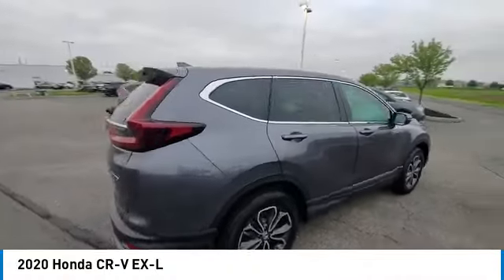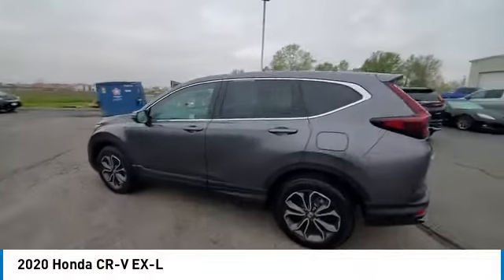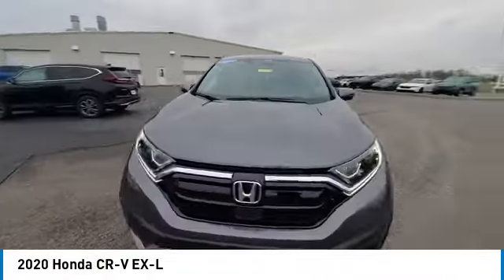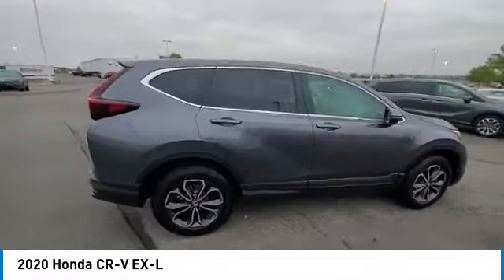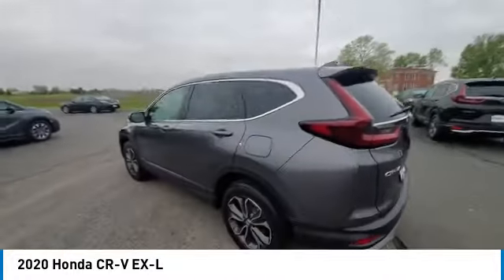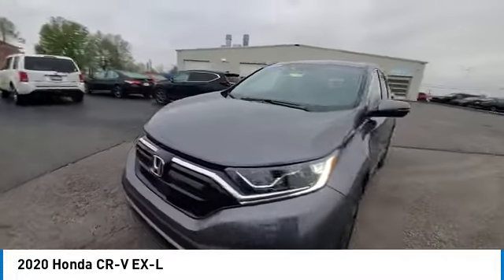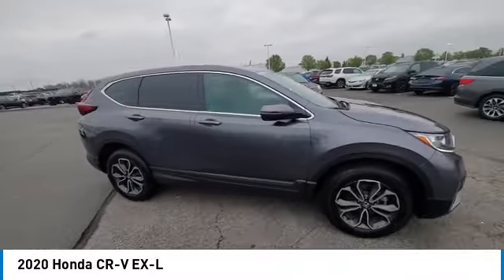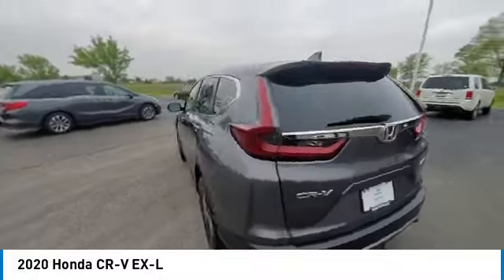2020 Honda CR-V Marysville, Dublin, Delaware, Worthington, Marion, OH LL025427A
Modern Steel Metallic Used 2020 Honda CR-V available in Marysville, Ohio at
2020 HONDA CR-V Marysville, OH
Stock# LL025427A

Honda Marysville
640 colemans Crossing Blvd

PRICED $2405 BELOW KBB FAIR PURCHASE PRICE!!! 2020 Honda CR-V EX-L HONDA CERTIFIED! CARFAX VERIFIED 1 OWNER!

*SERVICE & MAINTENANCE COMPLETED:* Stock# LL025427A FEATURES NO LESS THAN $903 IN PREVENTATIVE MAINTENANCE & SAFETY EQUIPMENT UPGRADES. Specifically the reconditioning process on this Honda Certified, Honda Marysville 2020 Honda CR-V Included: Performed a Complete Inside & Out Vehicle Detail, Performed Paintless Dent Repair, Performed Honda Certified Used Car inspection, Performed chip repair touch up, Replaced engine & cabin air filters, and Performed oil and filter change!

With only 21,579 miles this 2020 Honda CR-V is your best buy in Columbus, OH.

*HONDA CERTIFIED:* With this 2020 Honda Honda Certified CR-V EX-L, you have far more than just a used vehicle. You have confidence, pride and a vehicle that you can trust. Your Honda Certified Honda can be counted on to go the distance with higher resale value.This CPO vehicle has passed a stringent certification process in order to qualify as a Honda Certified. Your 2020 Honda CR-V was subjected to a comprehensive 182 Point Quality Assurance Inspection using Authentic Honda Parts. For even more peace of mind consider: Your 2020 Honda CR-V EX-L includes a factory-backed 7-Year/100,000-Mile Powertrain Limited Warranty, 12-month/12,000-mile Comprehensive Warranty, 1 year of 24/ 7 Roadside Assistance, Reconditioned to Honda's exacting standards by Honda factory-trained technicians, CARFAX Vehicle History Report .

*STOCK# LL025427A* Honda Marysville has this 2020 Honda CR-V EX-L ready for a quick sale today. Don't forget Honda Marysville Columbus will buy or trade for your car, truck, SUV, van, motorcycle and/or ATV!

*MECHANICAL FEATURES:* Scores 32.0 Highway MPG and 27.0 City MPG! This Honda CR-V comes Factory equipped with an impressive intercooled turbo regular unleaded i-4 1.5 l/91 engine, an variable transmission.

*EXTERIOR OPTIONS:* Whether driving to From New Albany to Westerville, you'll arrive in style with exterior options like: Alum